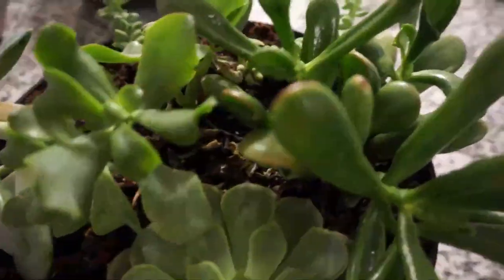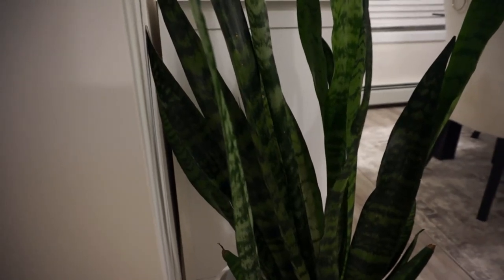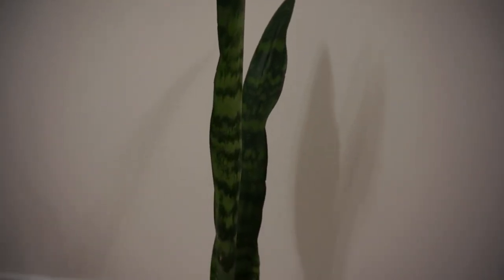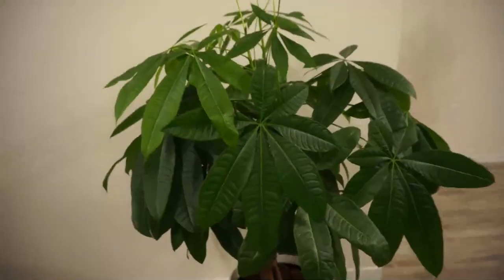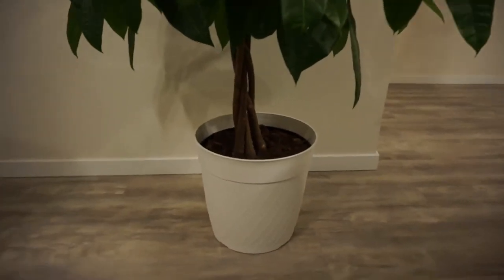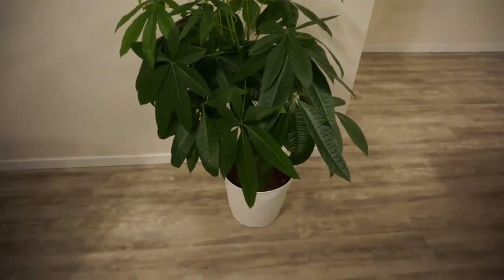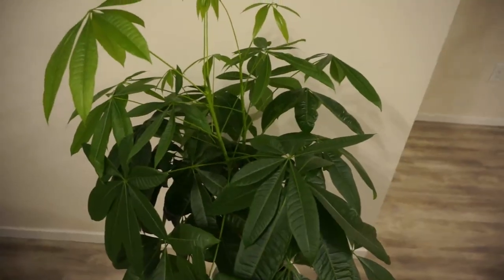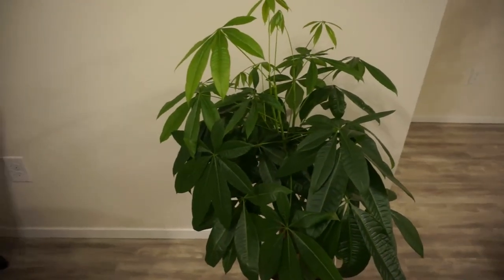Best Air Purifying Indoor Plants - Money Tree & Snake Plant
In this video we share two of the Best Air Purifying Indoor Plants

Check out our fav Amazon items that we have at home:
Pineapple Soap/Lotion Dispenser
Crystal Mouthwash Decanter
Milk Frother
Queensize Quilt Coverlet
White Letter Tray
Swingline white & gold Stapler
Gold Pencil Cup Holder
Amber Glass Spray Bottles